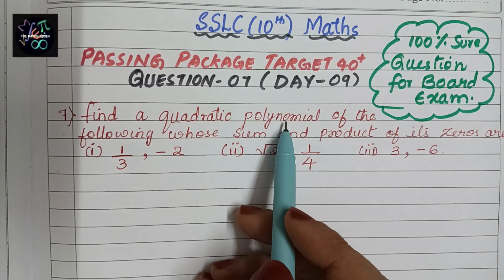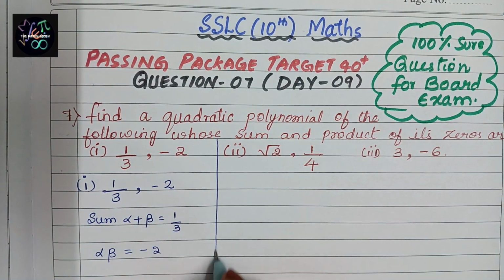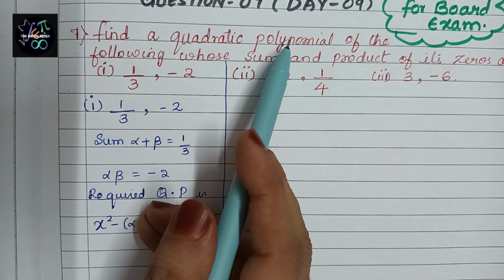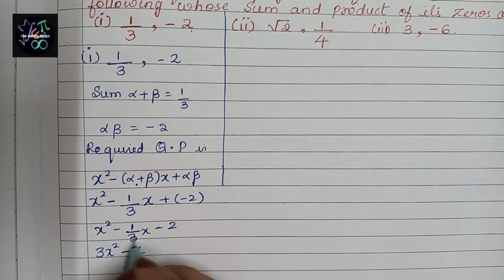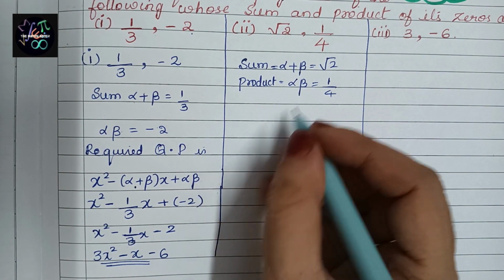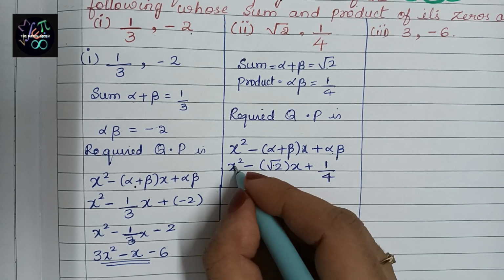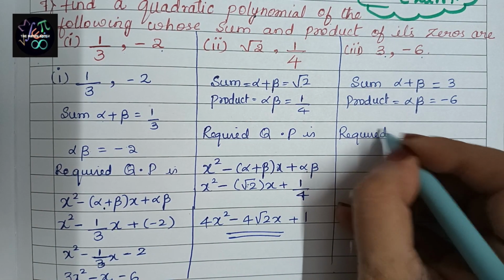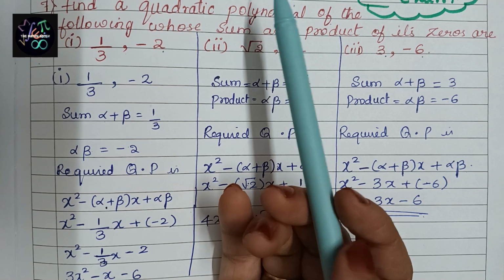10th MATHS PASSING PACKAGE TARGET 40+ (DAY-09)class10mathspreviousyearsquestionspaper